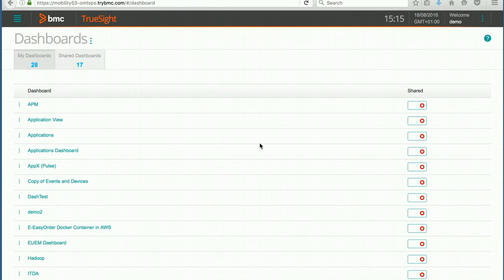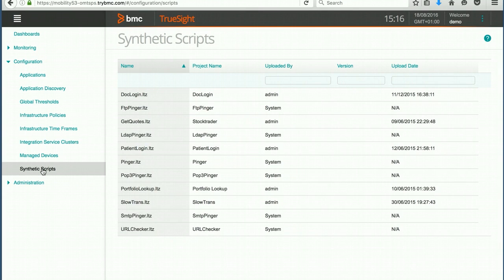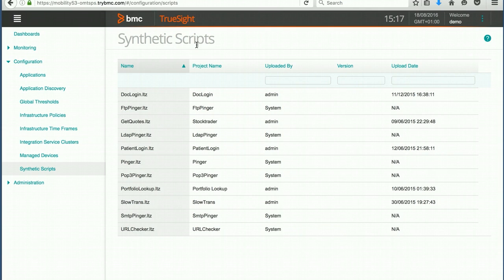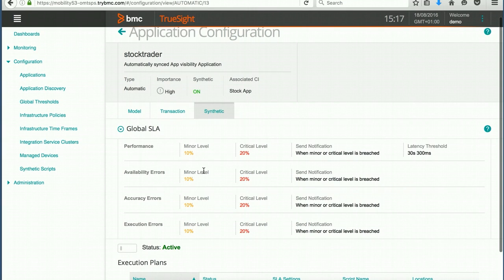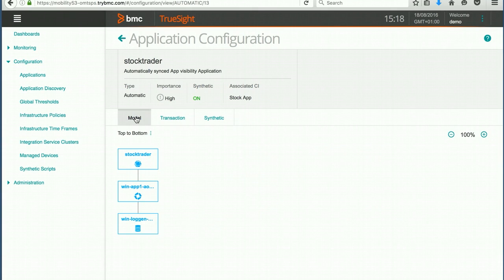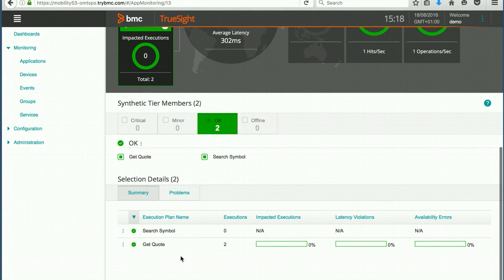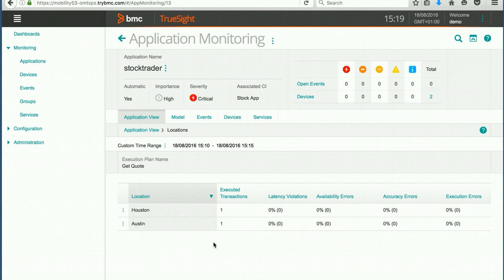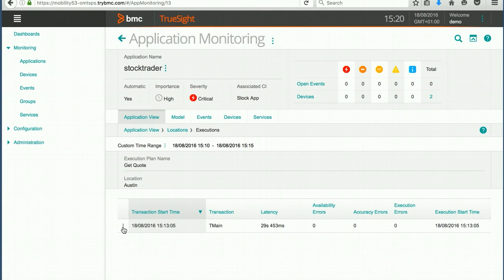Using Synthetic Monitoring | TrueSight Operations Management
See how to find and view Synthetic Transaction executions and data in TrueSight Operations Management.